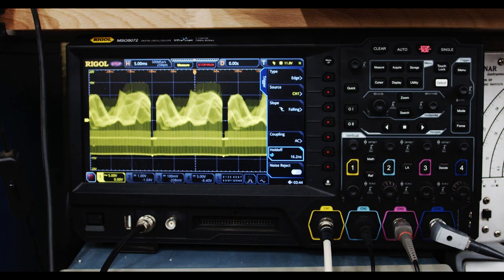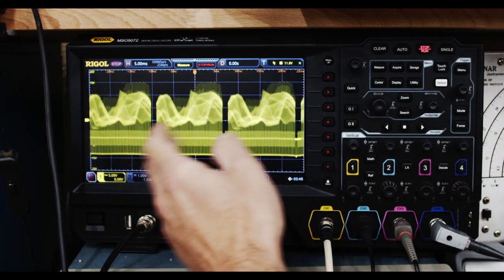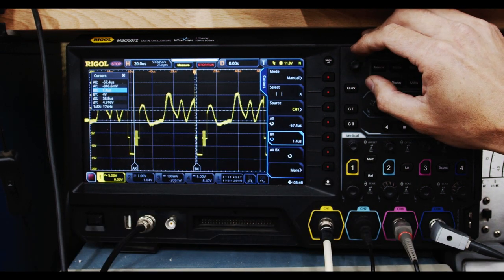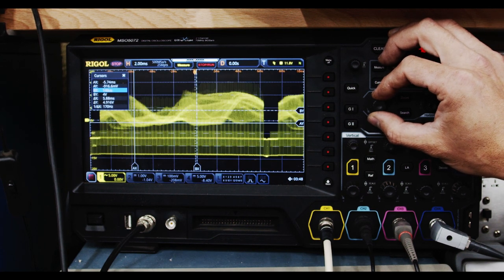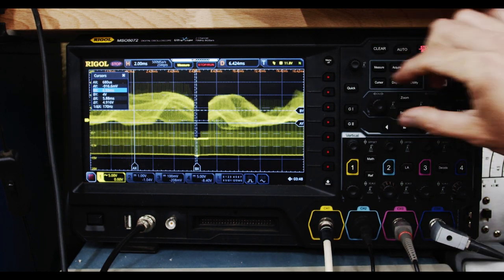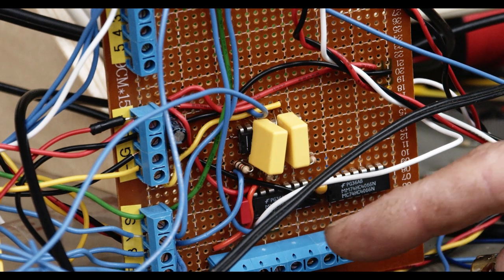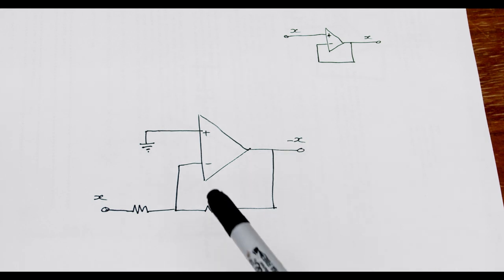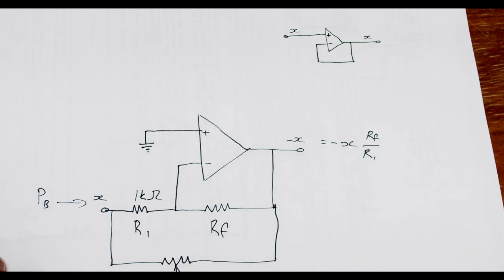Composite vs. Component Video Signals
In this video I explain the difference between composite and component video signals by taking a look at both on the oscilloscope. I'll show you how the sync and color information are encoded in both.

I also show a little circuit using an op-amp in an inverting voltage follower configuration and use it to do some high resolution color correction on 1080p component video signals.